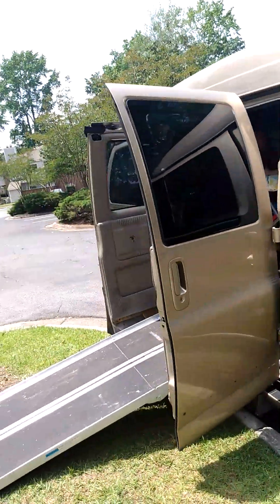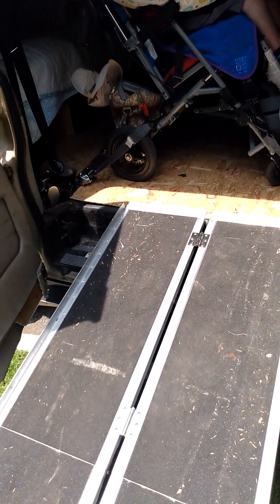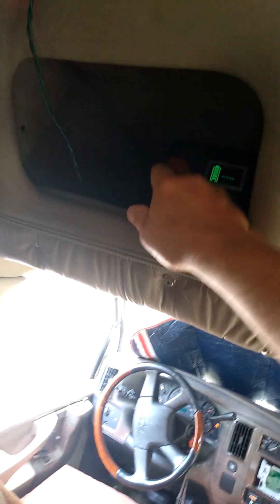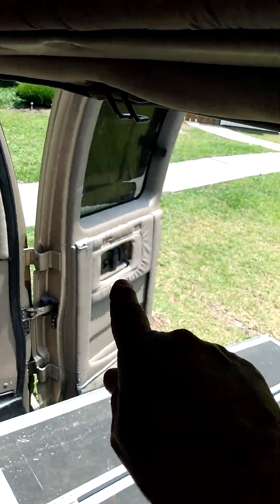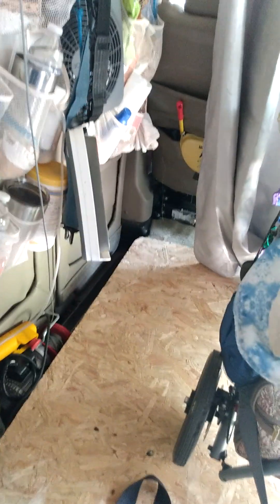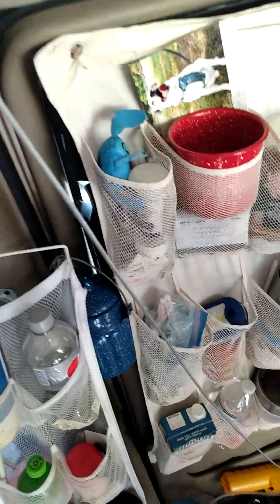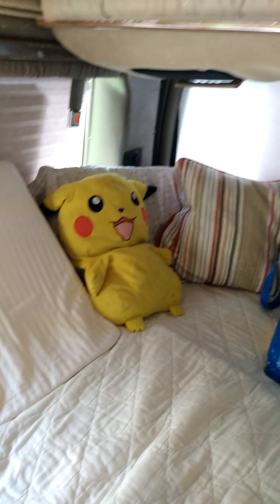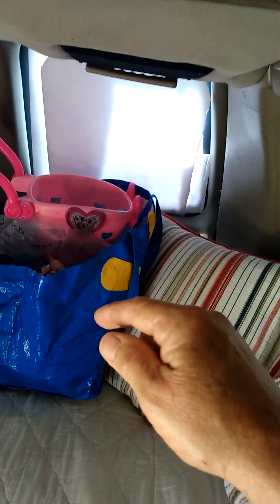no build van camper solo woman wheelchair camping